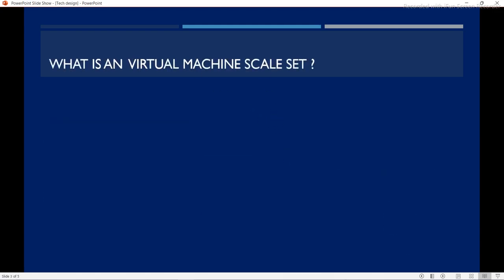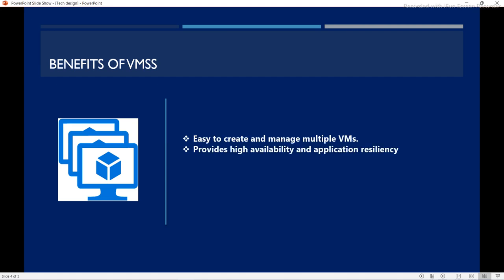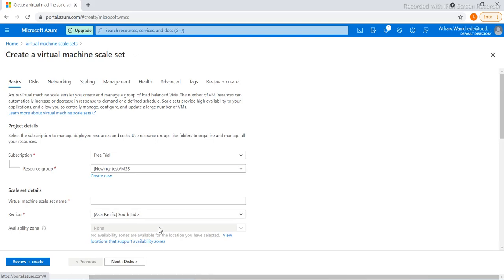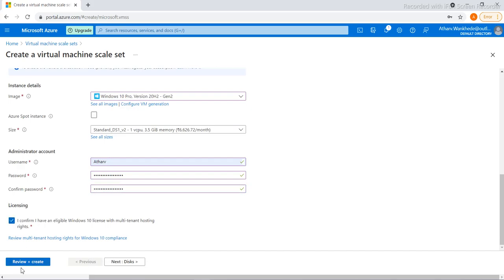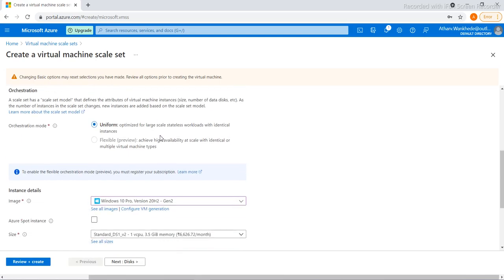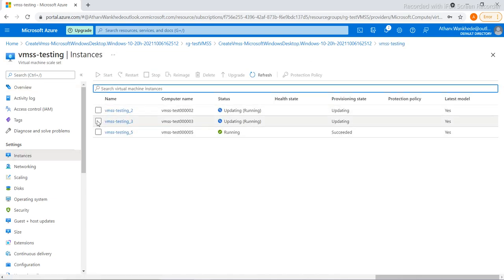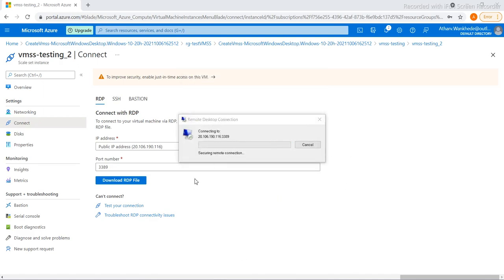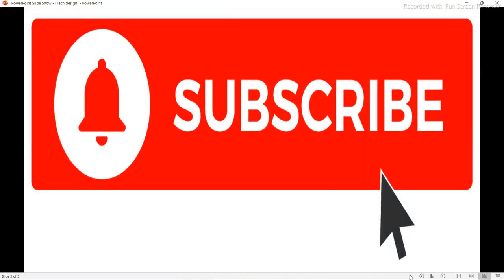What is a VMSS and how to create a VMSS on the Azure Portal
Part 10 | What is a VMSS and how to create a VMSS on the Azure Portal

What is an Azure VMSS :
Virtual machine scale set is a functionality provided by Azure which allows us to create many Virtual Machines at the same time. We can create almost 1000 Virtual Machines at the same time by VMSS.
Azure virtual machine scale sets let you create and manage a group of load balanced VMs. The number of VM instances can automatically increase or decrease in response to demand or a defined schedule. Scale sets provide high availability to your applications, and allow you to centrally manage, configure, and update a large number of VMs. With virtual machine scale sets, you can build large-scale services for areas such as compute, big data, and container workloads.

Benefits of VMSS :
Easy to create and manage multiple VMs.
Provides high availability and application resiliency
Allows your application to automatically scale as resource demand changes
Works at large-scale.

How to create a VMSS on the Azure Portal ?
Login to the Azure Portal.
In the All Services Page, search for Virtual Machine Scale Set and click Create.
Specify all the credentials as mentioned in the video and click Review and Create.
Go to the Instances blade after click the "Go to Resource" button. Click on the Virtual Machine which you want to connect with RDP. Specify all the details as we do while connecting to a VM using RDP. Then we will be remotely logged in to our Virtual Machine.